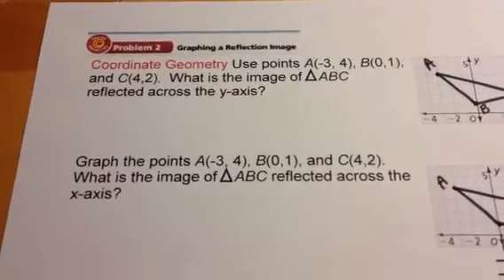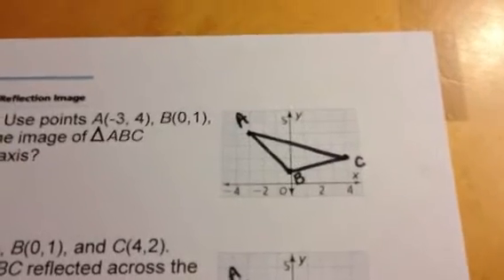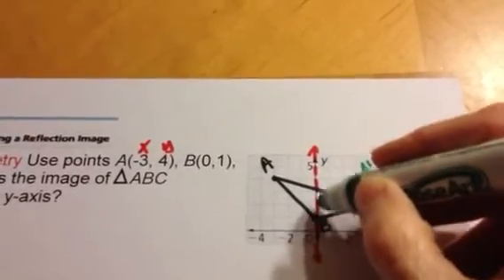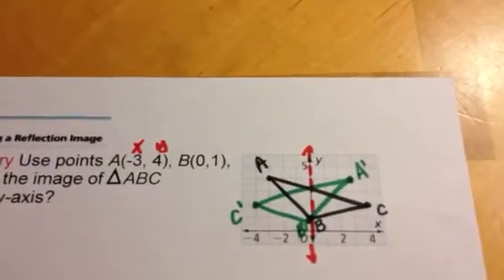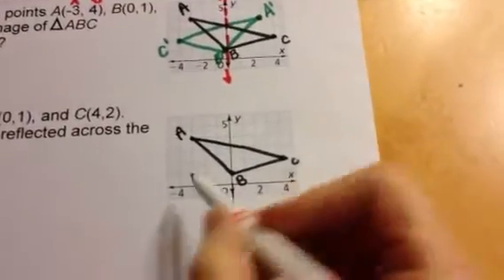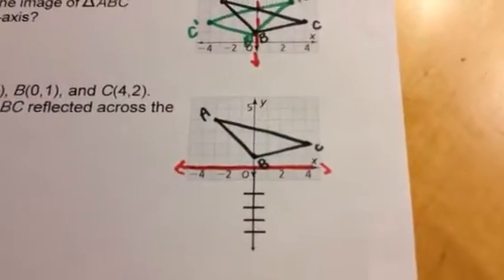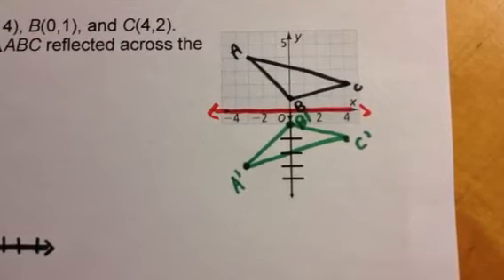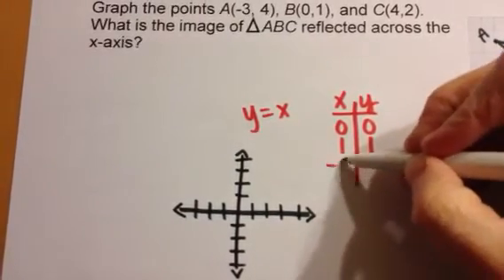Reflection Problem #2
Take a triangle and reflect it over a line.